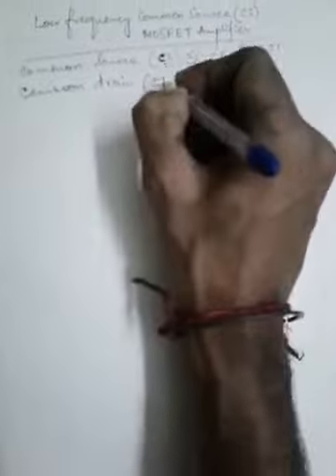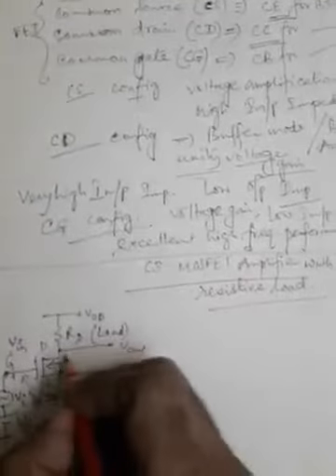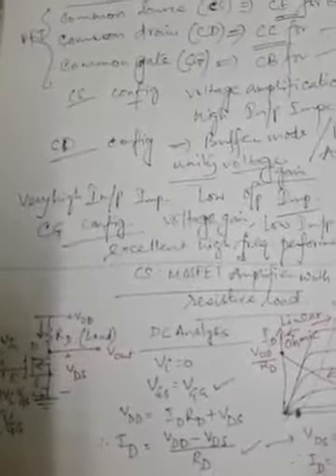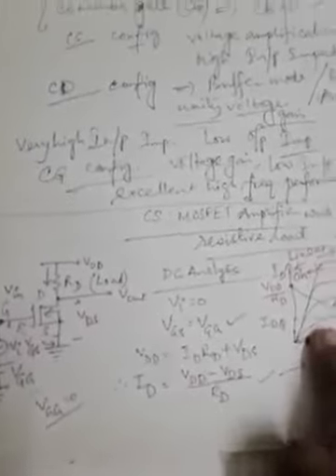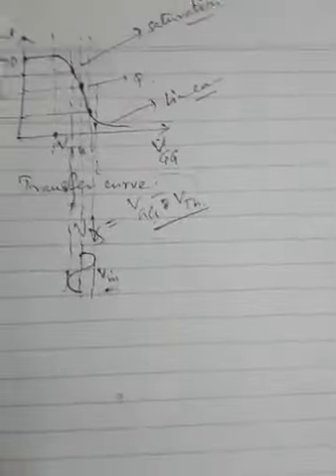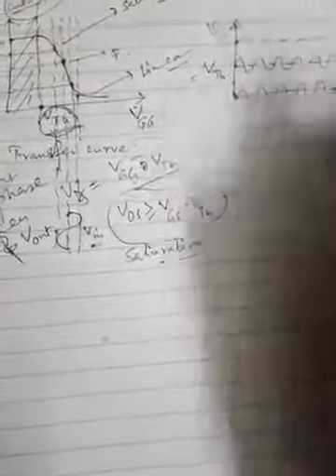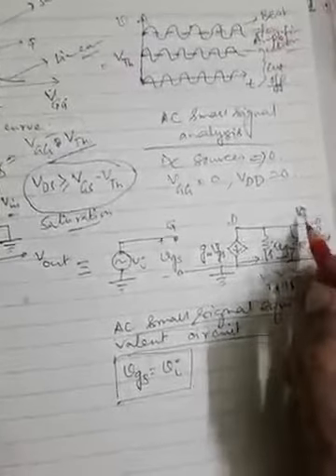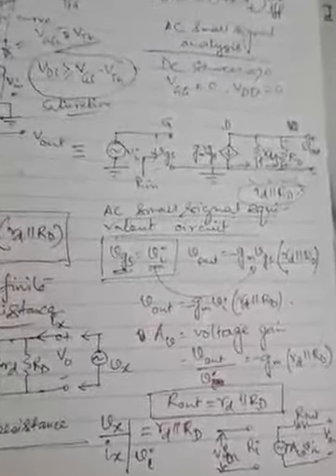Analog Electronics PC EEE 302 Lec 45 MOS 10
Low frequency common source (CS) MOS amplifier is discussed for small signals. It is much like the operation of CE mode of operation of BJT amplifier. With DC and AC analysis voltage gain, input & output resistance and Transconductance are explained and derived. This mode of operation offers very appreciable voltage gain and very high input impedance.